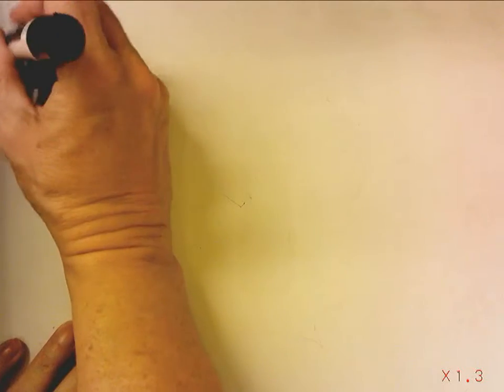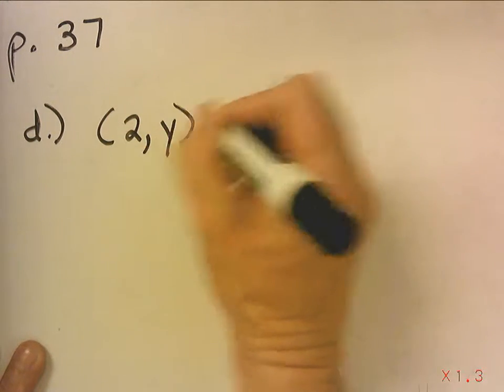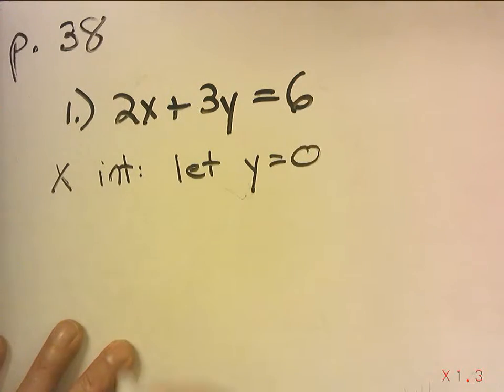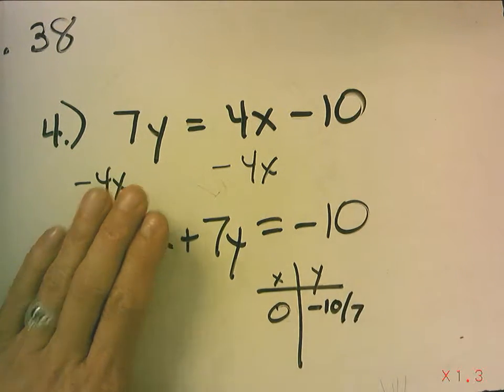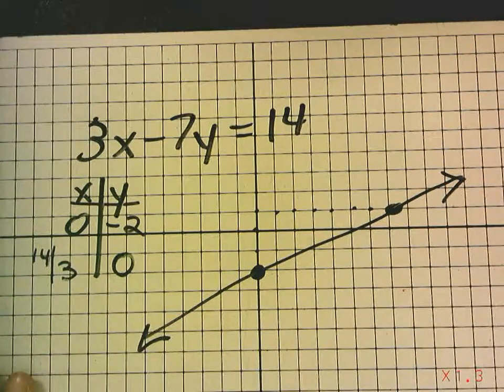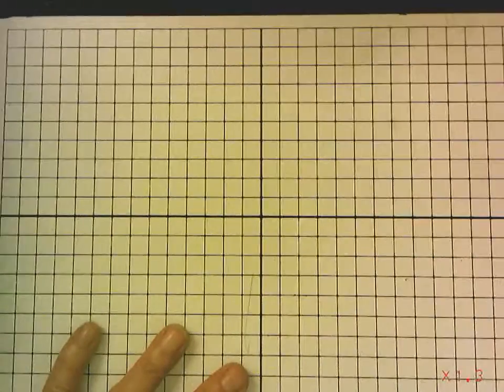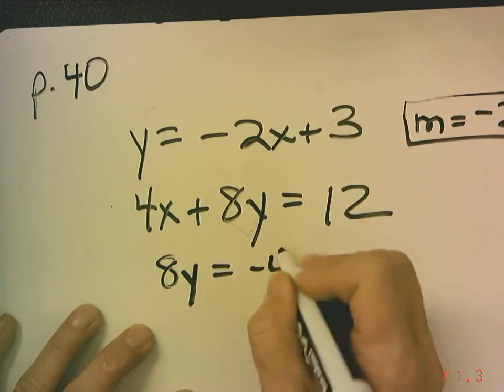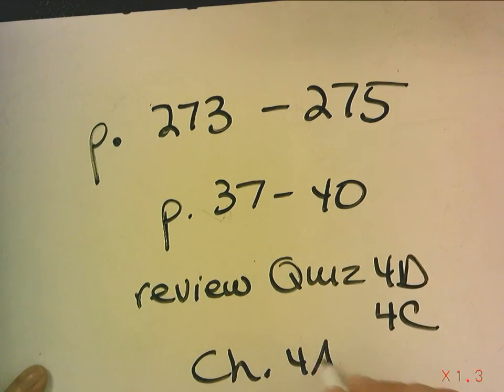A1P1 p 37 40 Ch 4 packet for Ch 4 test